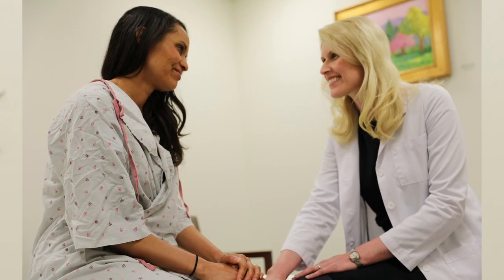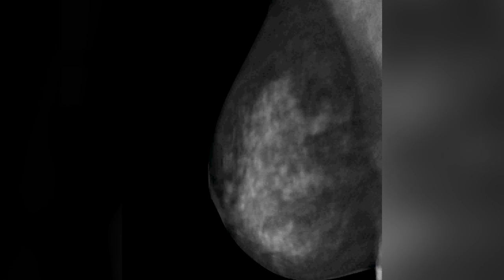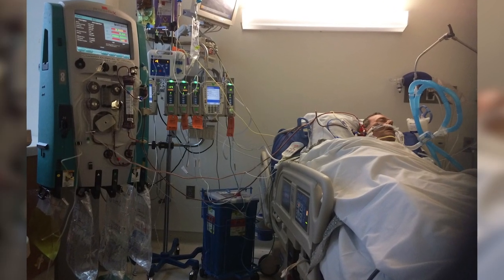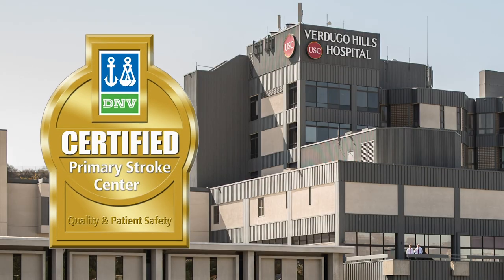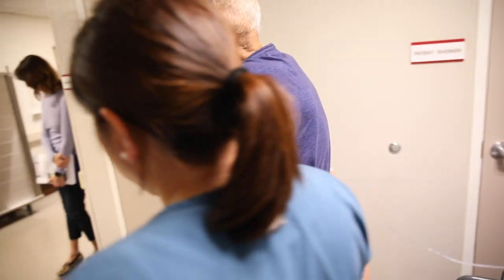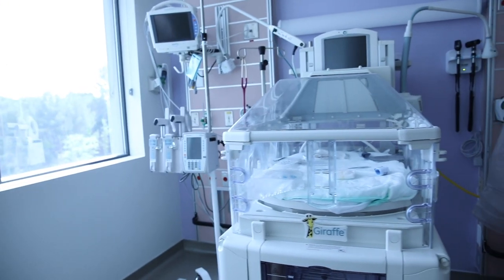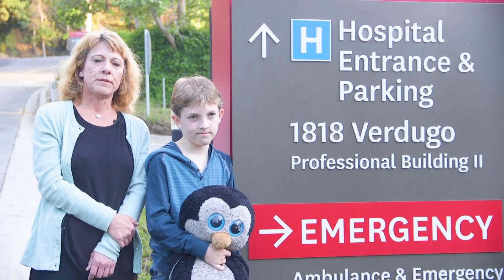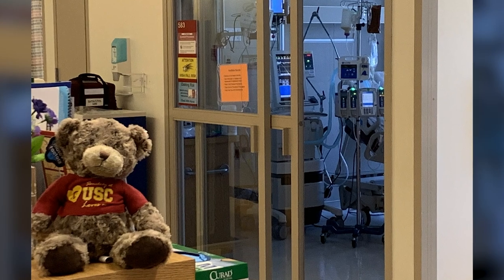Discover USC Verdugo Hills Hospital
USC Verdugo Hills Hospital serves Glendale, La Cañada Flintridge and the surrounding Foothill communities. Being part of Keck Medicine of USC allows us to bring specialized, world-renowned care to our community. Learn more about us at uscvhh.org.